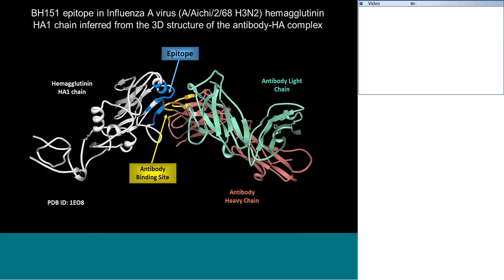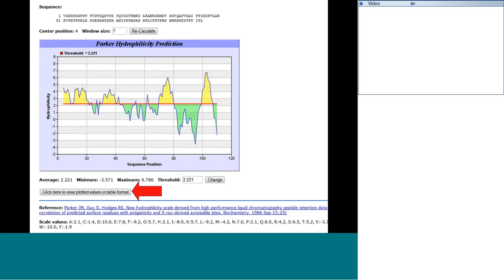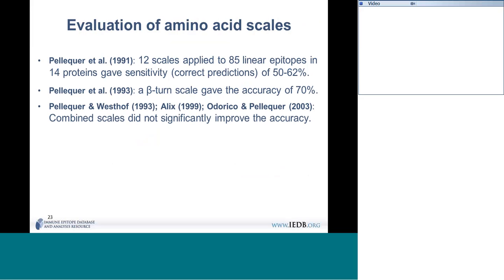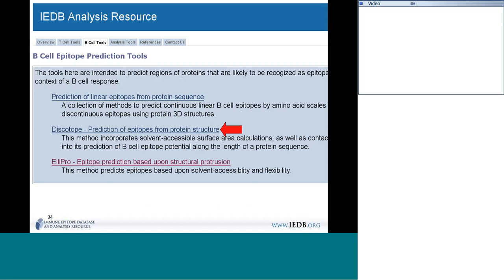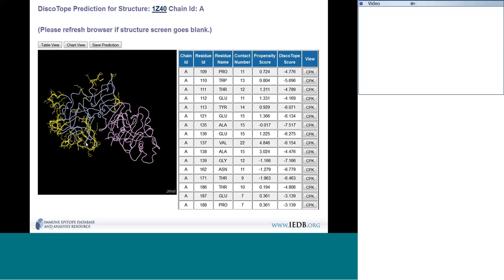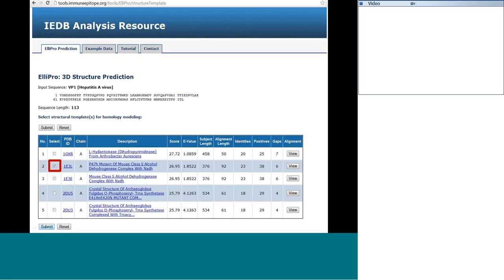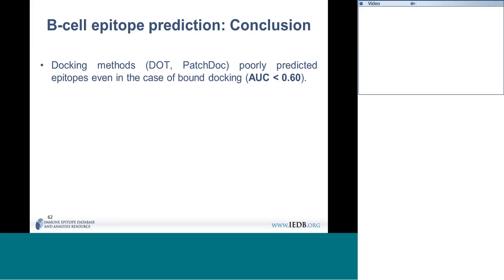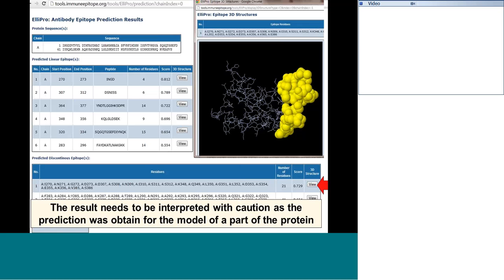Immune Epitope Databae (IEDB) 2014 User Workshop Day 2 (5/8) - B cell epitope prediction tools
The following antibody (B cell) epitope prediction tools featured in the IEDB Analysis Resource are presented:
Linear B cell epitope predictions (BepiPred and classical amino acid scaling methods)
DiscoTope (discontinuous/conformational epitopes)
ElliPro